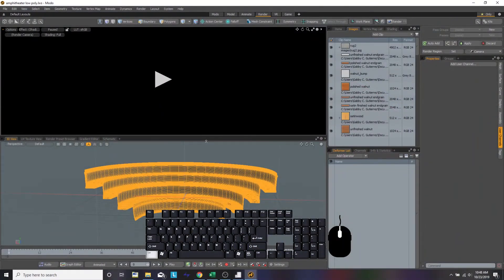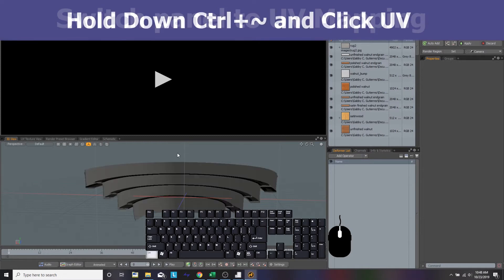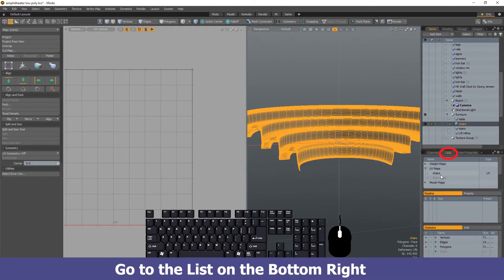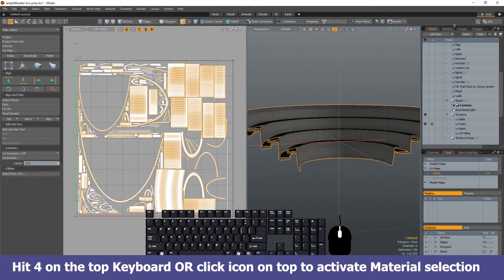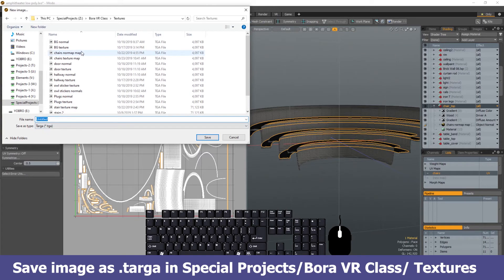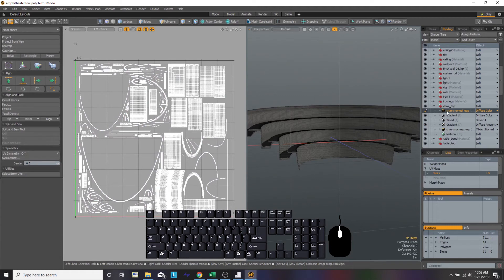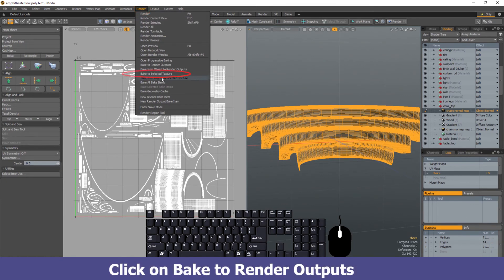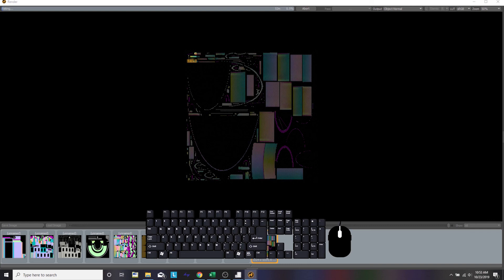baking normals map video 2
Step by Step process to bake in modo to instruct my student workers for the purpose of  the Fox school's VR class